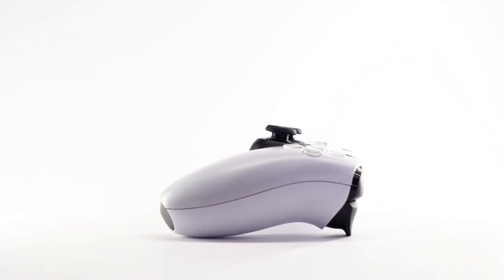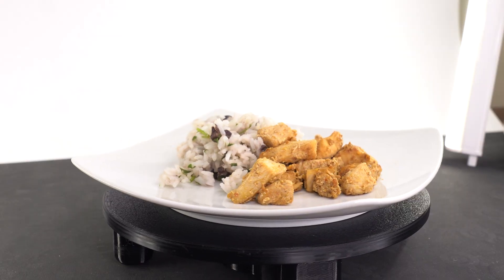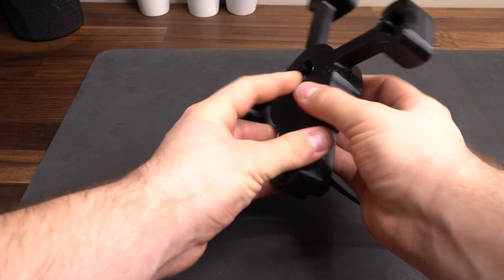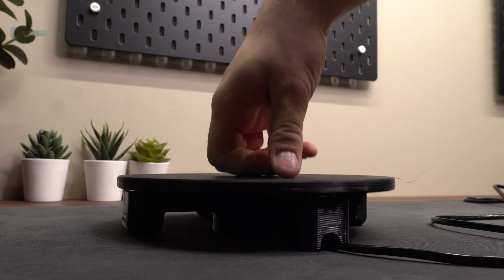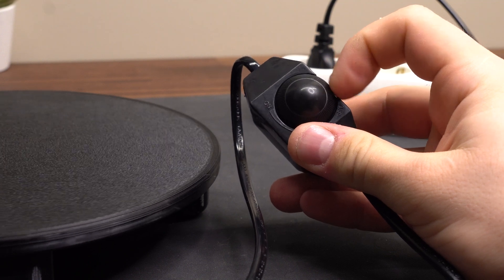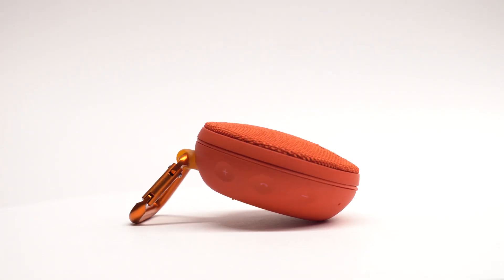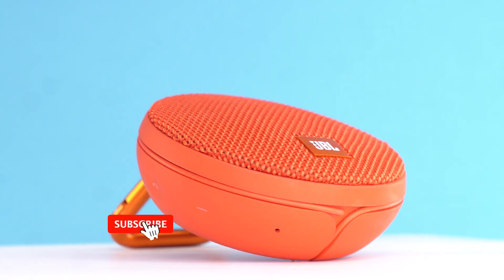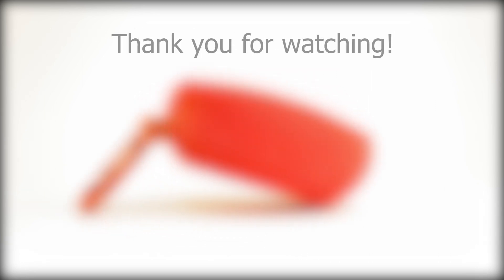Motorized Turntable 3D Printed - How to make cool product shots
In this video I'll go through how to make this 3D printed motorized turntable and show you how I use it to make super cool 360 view shots.

3D Printer Filament
Skateboard bearings (608)
Cable with switch
M3 Screws and nuts
IMPORTANT: Make sure to buy a motor rated for the correct voltage based on where you live.
If you don't have a 3D printer, you can buy that here as well!

IMPORTANT NOTE: Working with high voltage electricity can be very dangerous and you should proceed with caution. Do not touch power connectors while plugged into the wall, do not plug the cable into the wall before the project is fully assembled.